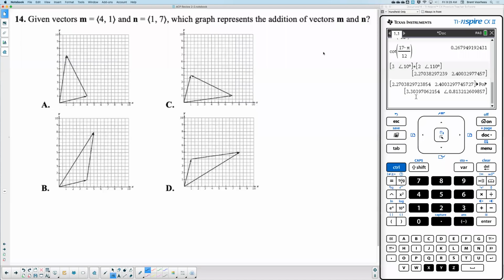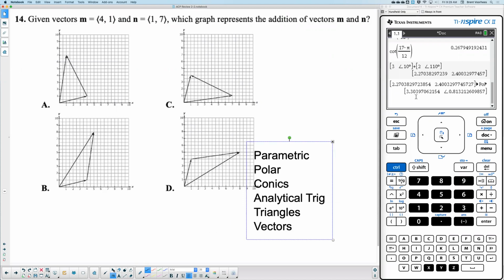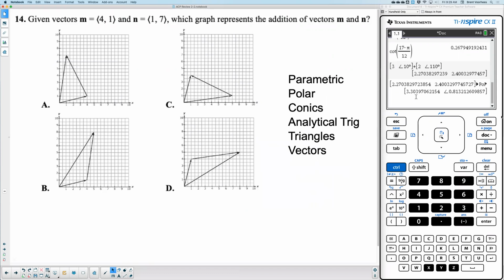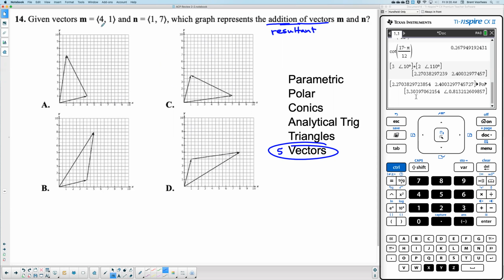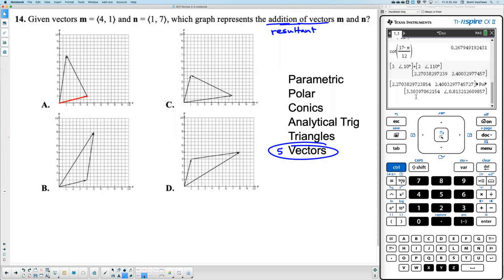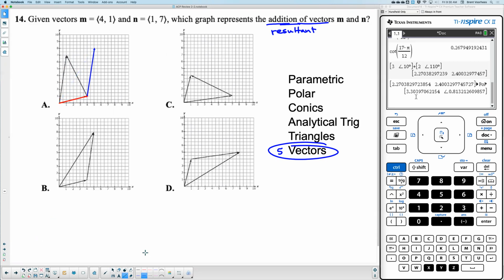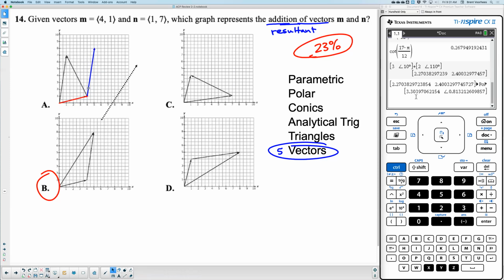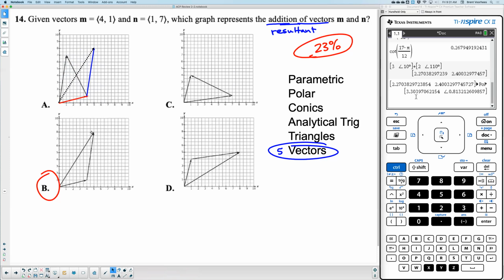#14 Vectors: Finding a resultant vector graphically